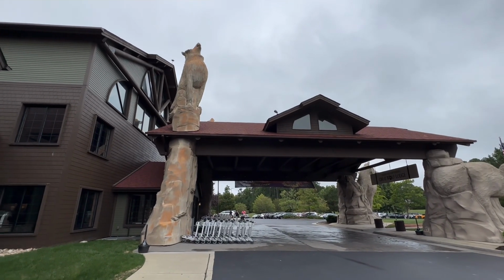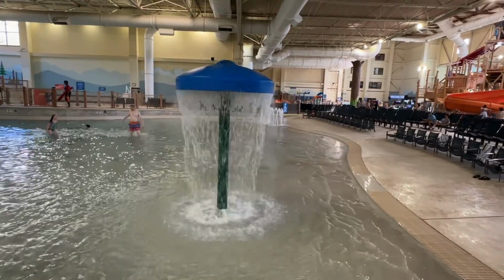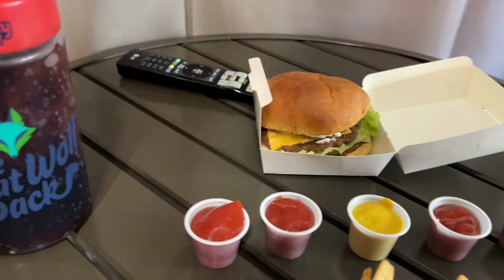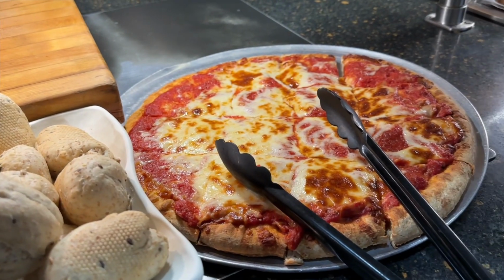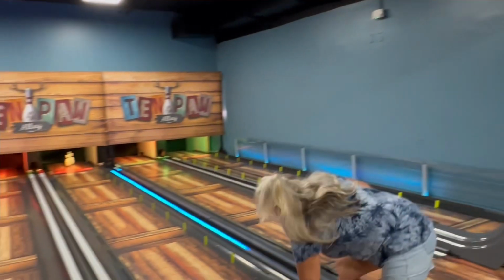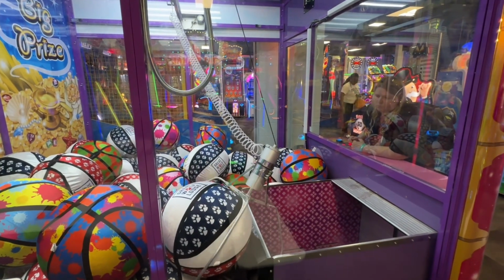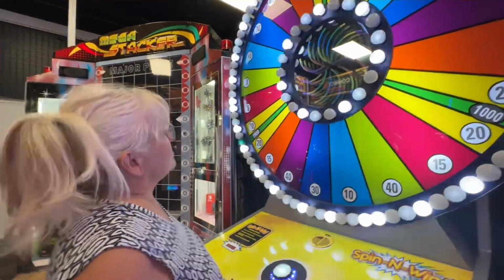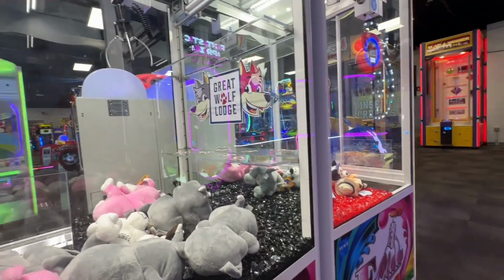Great Wolf Lodge: Tips for the BEST Experience!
Great Wolf Lodge Day Guest: Should You Rent A Cabana?
We visited Great Wolf Lodge again in Williamsburg Virginia but this time stayed off property and checked in as day guests. We decided to get a cabana. To us it was worth it to have a private space to relax but it was still very loud as you will see. We loved having the mini fridge, tv, fan, towels, table, chairs and sofa. If we visited again as day guests we would probably do it again. The pricing is seasonal and dictated by supply and demand.
We had a great trip and are so glad you decided to join us!